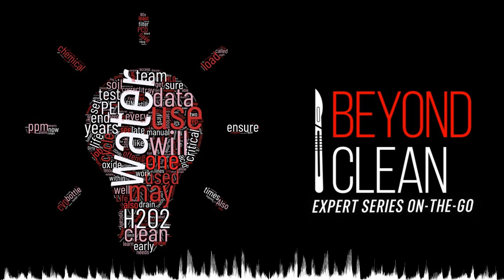Set Up For Success | Expert Series On-The-Go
On this week's edition of the Beyond Clean Expert Series On-The-Go, tune in for the conversation entitled, "Set Up For Success".